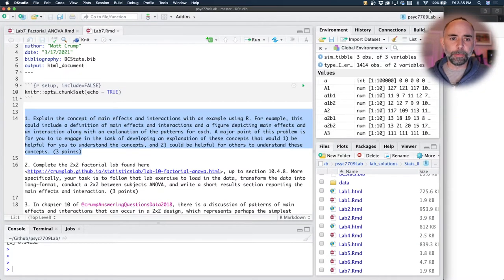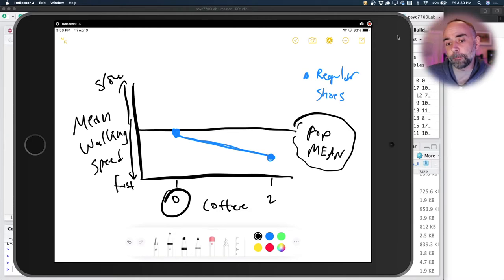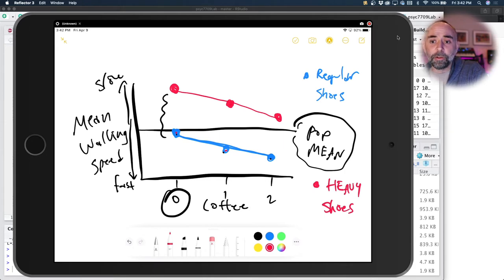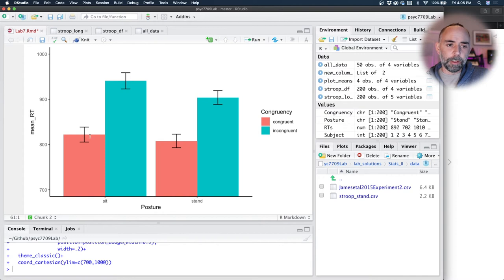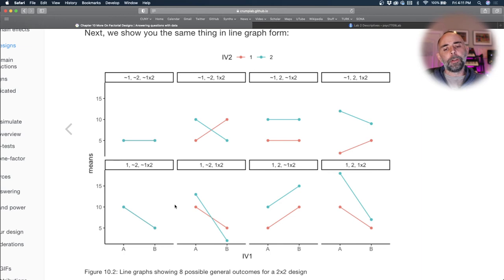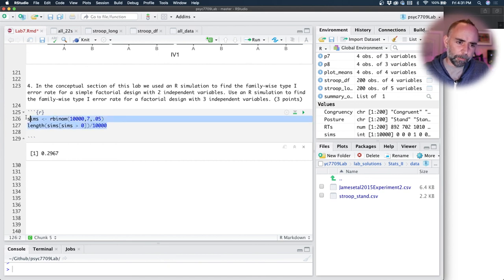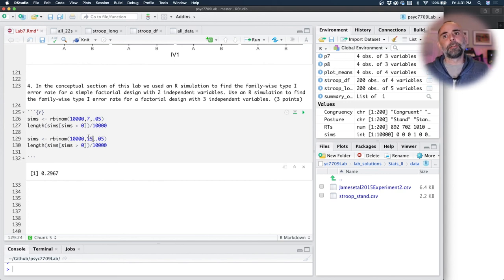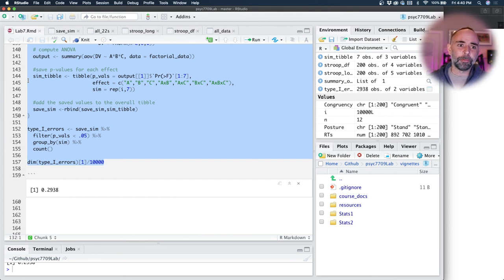Psyc Stats II: Lab 7 solution video